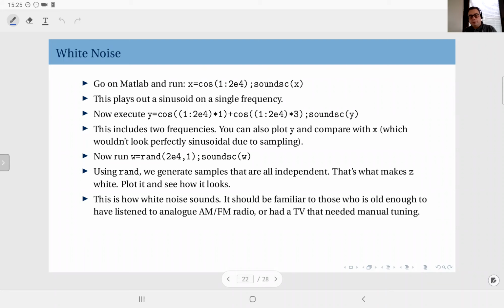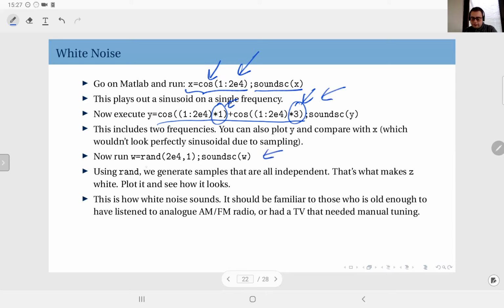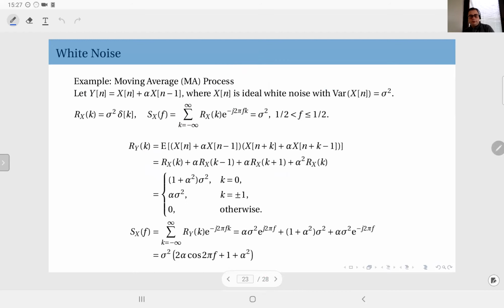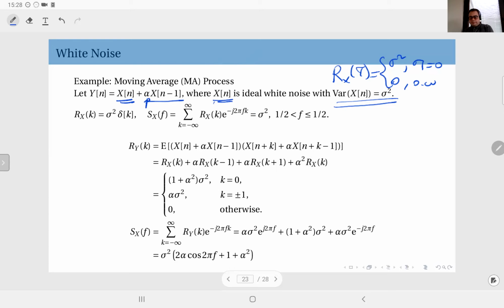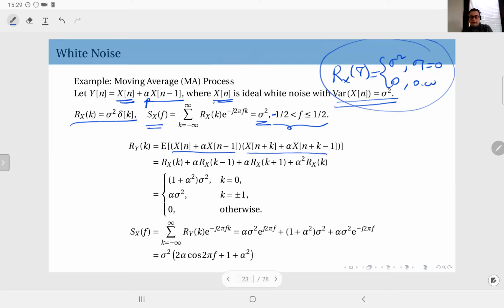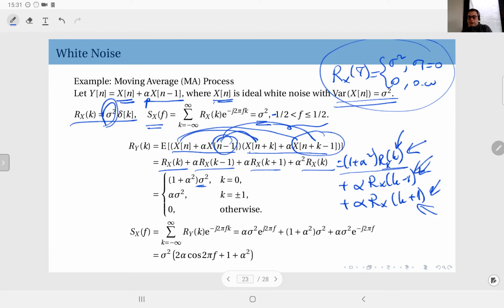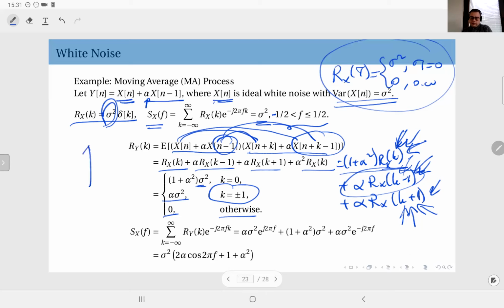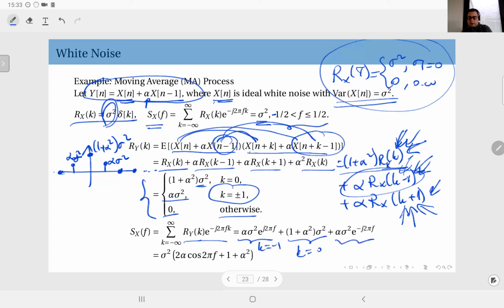12.11 White Noise, continued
Demonstration of white noise and an example.